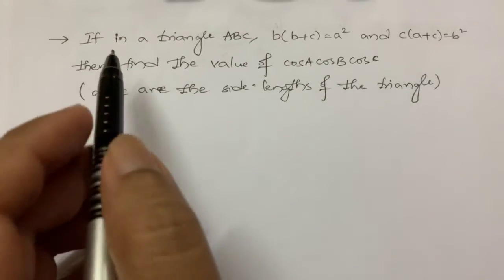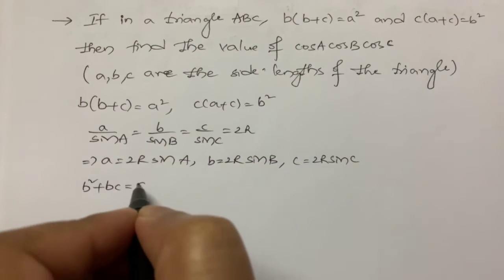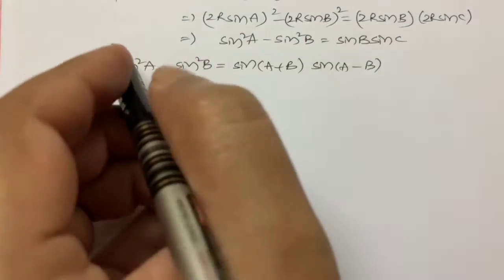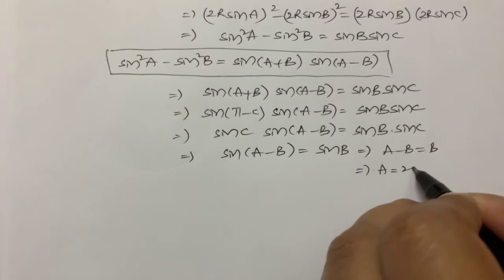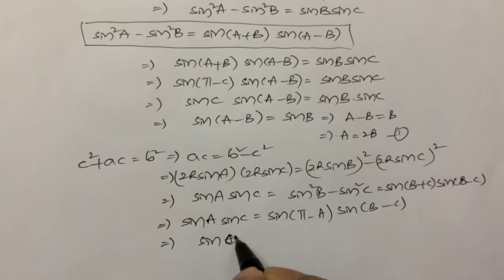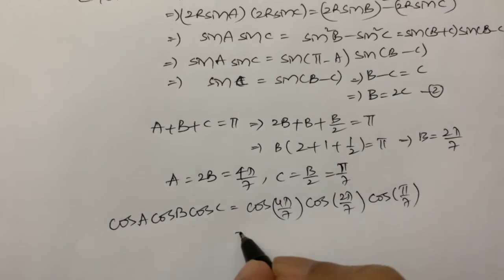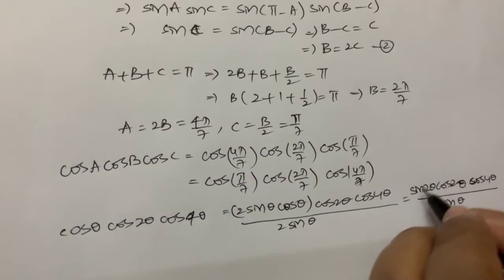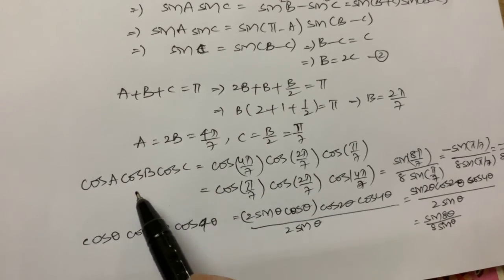In a triangle ABC, b(b+c)=a^2 and c(a+c)=b^2 find the value of cosAcosBcosC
Using sine rule and formulae of the expressions we calculated the value of cosAcosBcosC